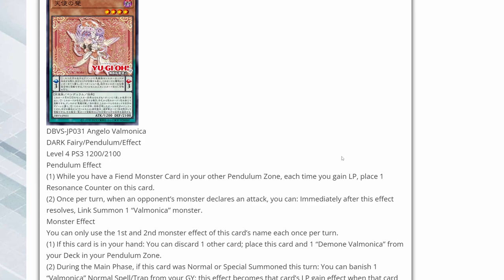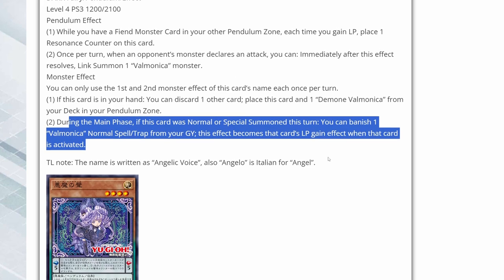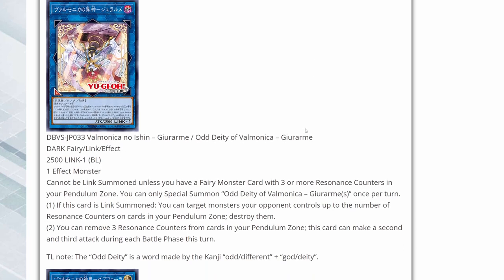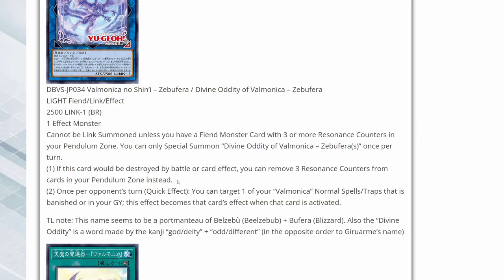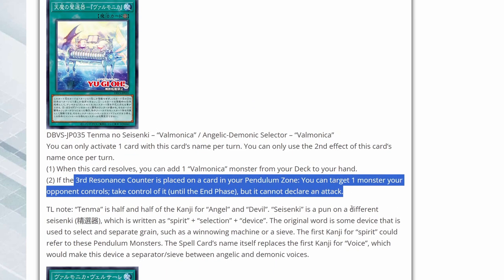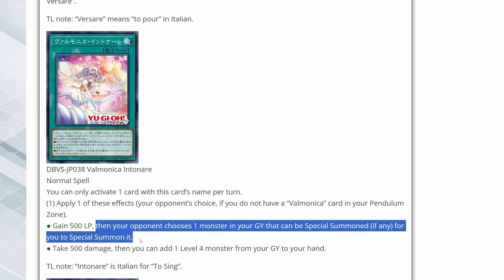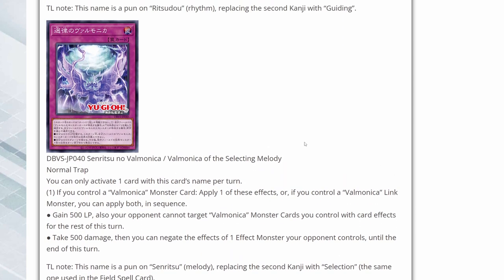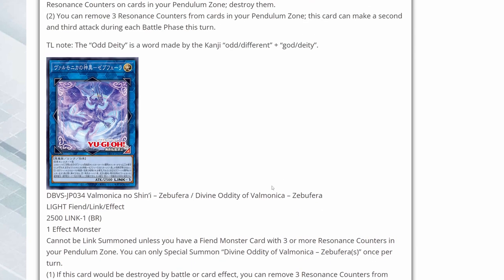LOSE AND GAIN LIFEPOINTS! NEW VALMONICA ARCHETYPE! Yu-Gi-Oh!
A brand new pendulum archetype has been revealed! What do you guys think about it!